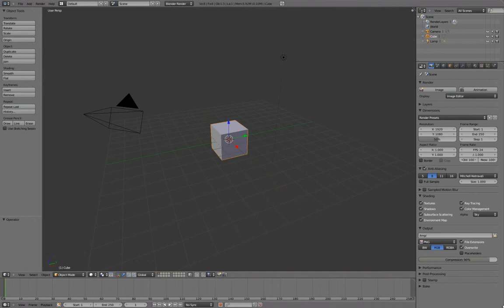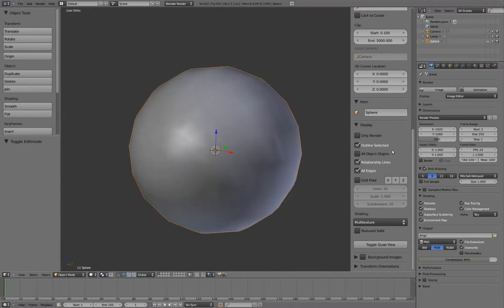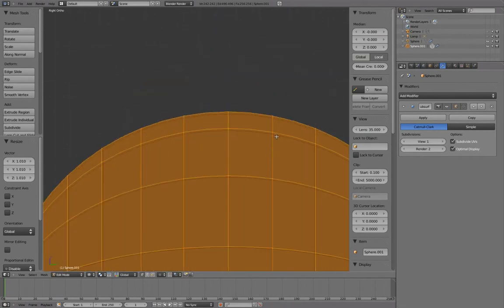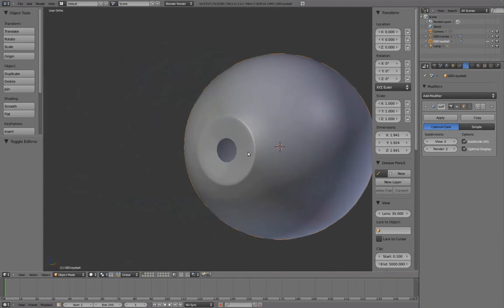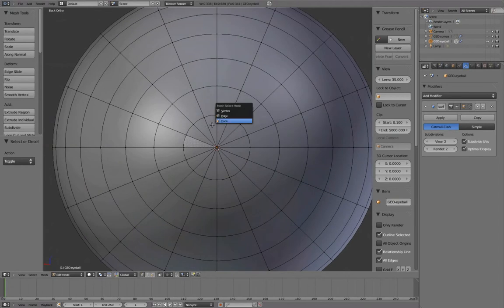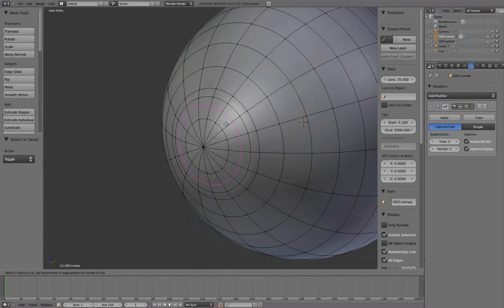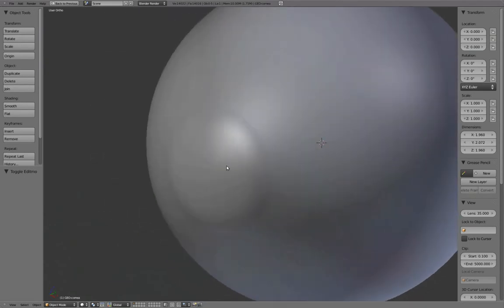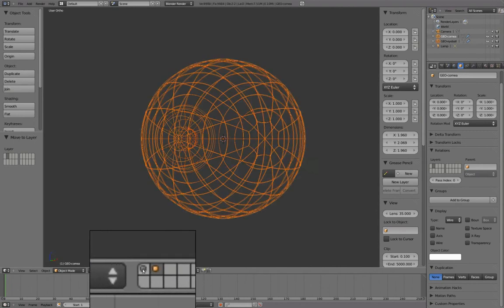Eyeball and Cornea Modeling Blender 04